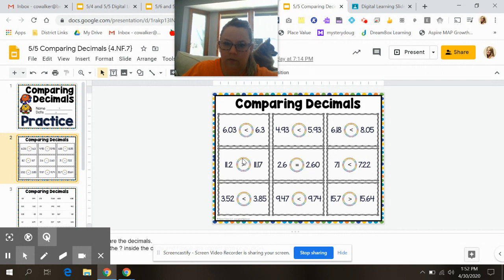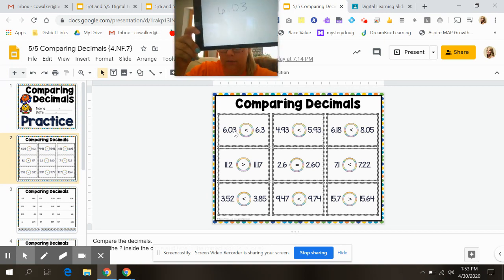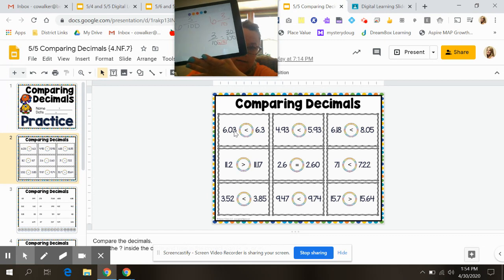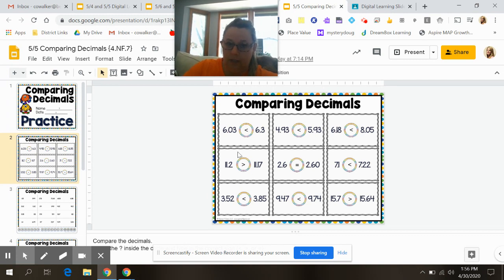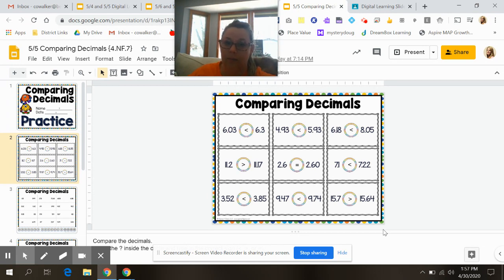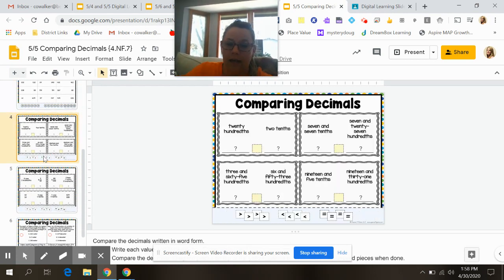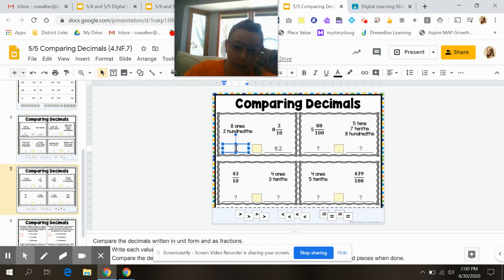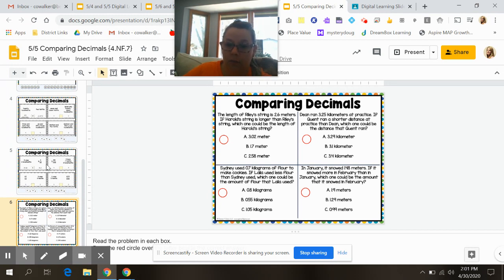Untitled: Apr 30, 2020 2:02 PM